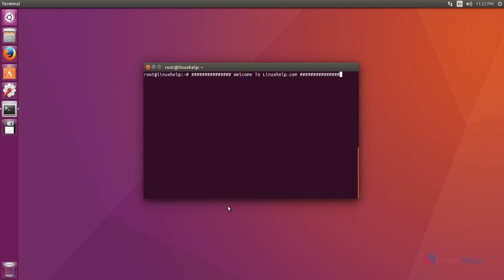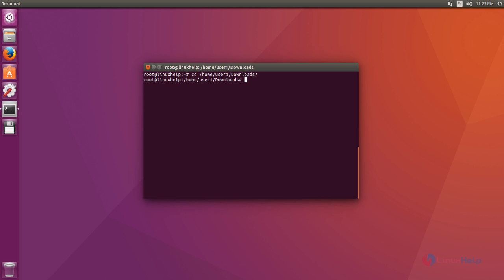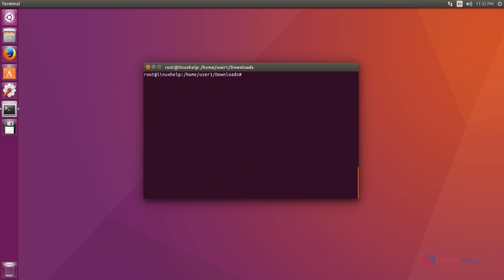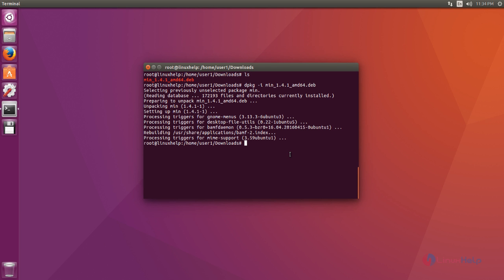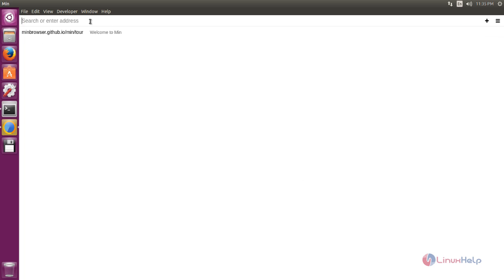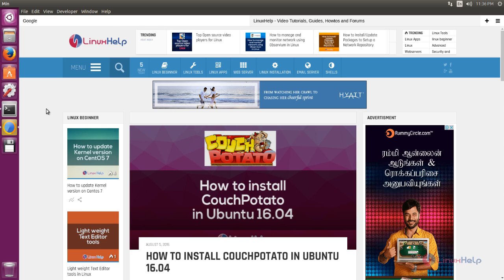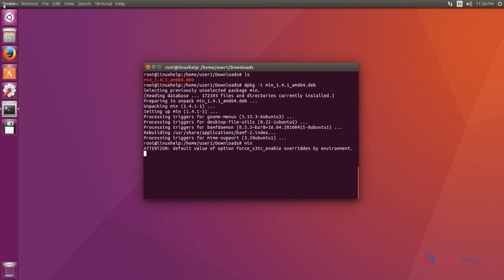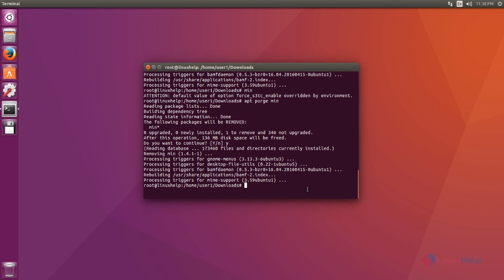How to Install Min Browser in Ubuntu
This video explains the installation of Min Browser in Ubuntu - It is a fast web browser that designed with advanced features like built-in ad and tracker blocking.